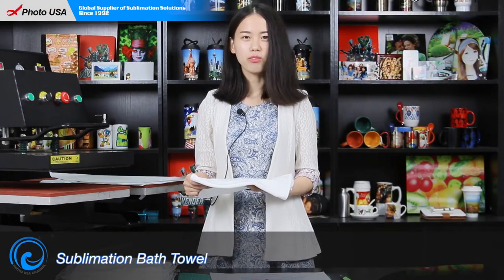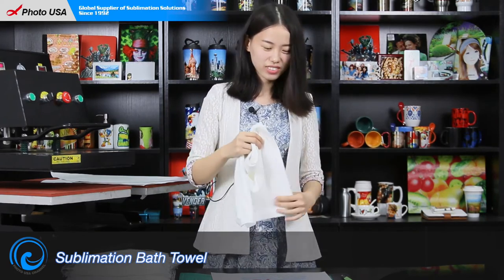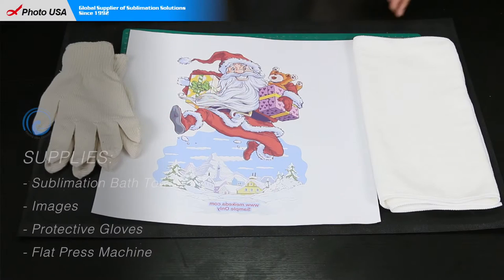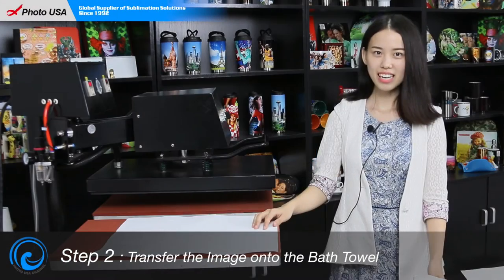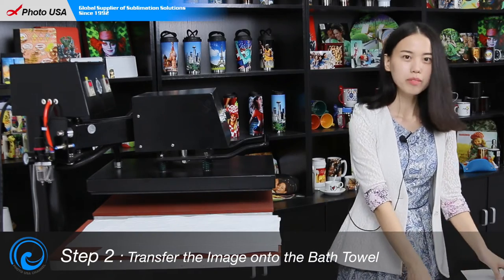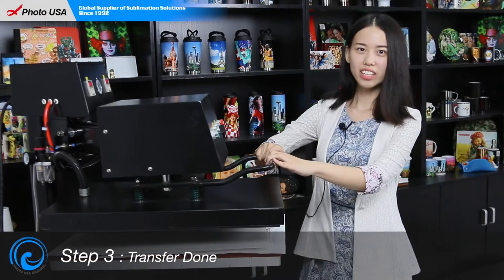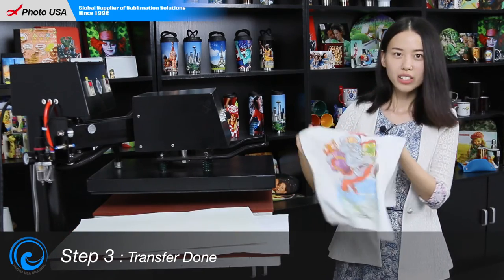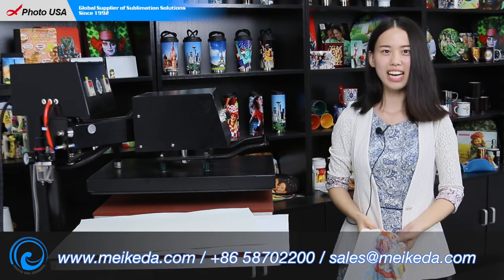How to print on the Sublimation Bath Towel? - Photo USA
Sublimation Bath Towel , 3 size to choose from. The most soft towel will give you the best user experience. Vivid transfer result is promised.